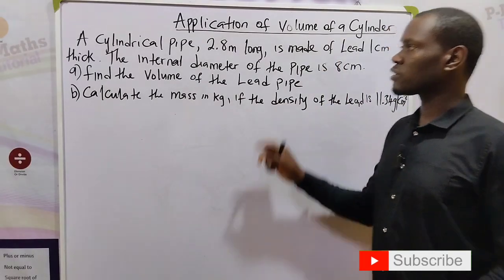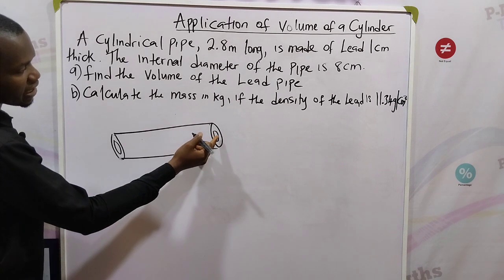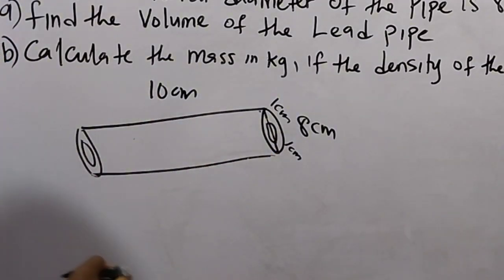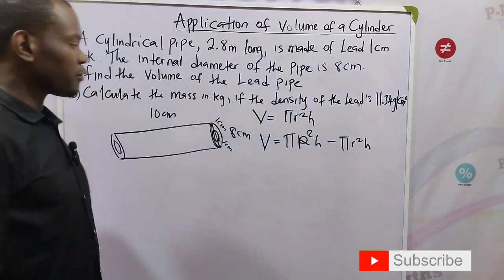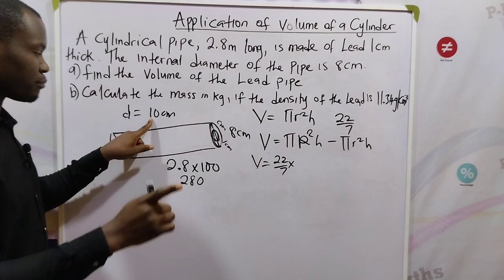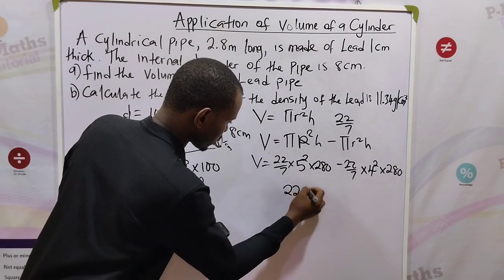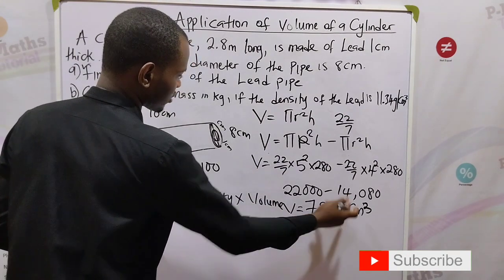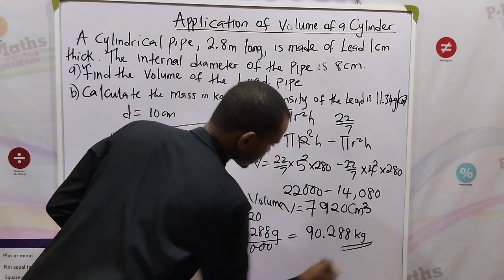Worked example on the application of volume of a cylinder... like and subscribe for more.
This lesson handled the application of the volume of a cylinder in real life.